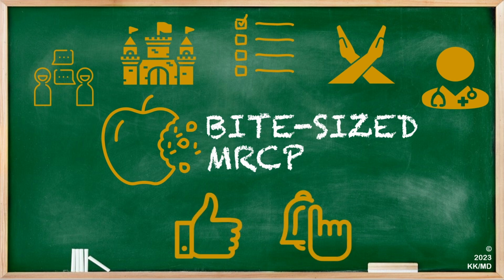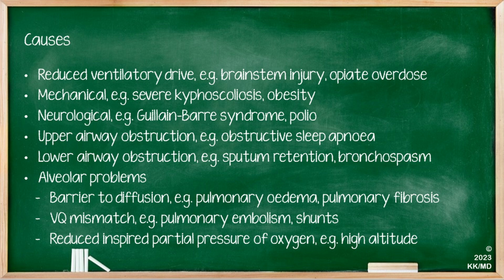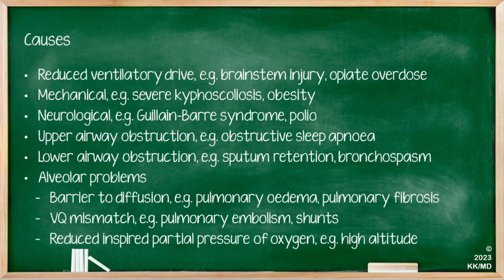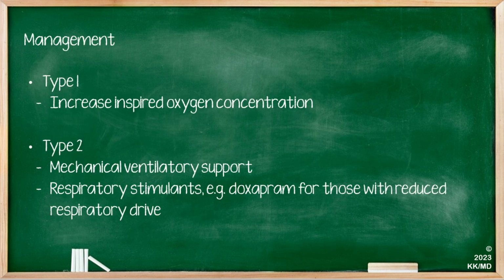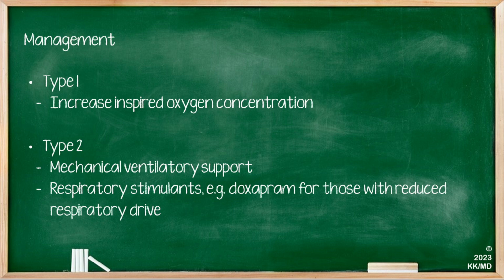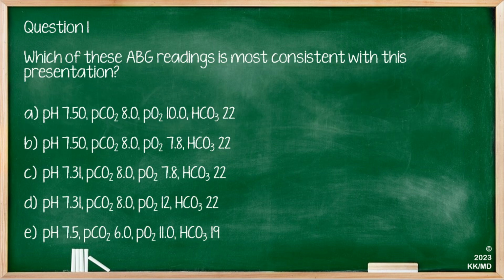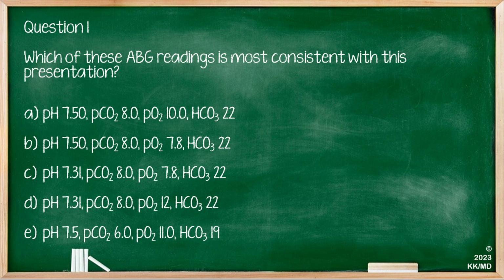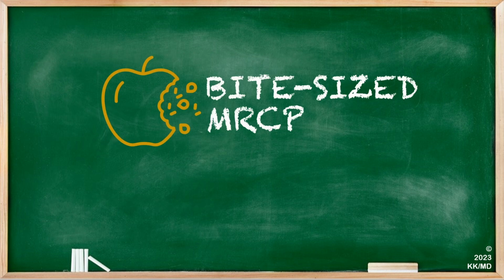Respiratory - Respiratory Failure - MRCP Exam Revision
In this video we cover Respiratory Failure. This topic may appear in your MRCP Written Exam Part 1, MRCP Written Exam Part 2, or MRCP PACES Exam. In this revision video to help you prepare for your MRCP, we cover its Definition, Types of Respiratory Failure, and Management, along with answering an example question.

00:00 - Introduction
00:53 - Definition of Respiratory Failure
01:01 - Types of Respiratory Failure
01:24 - Causes of Respiratory Failure
02:46 - Management of Respiratory Failure
03:26 - Question